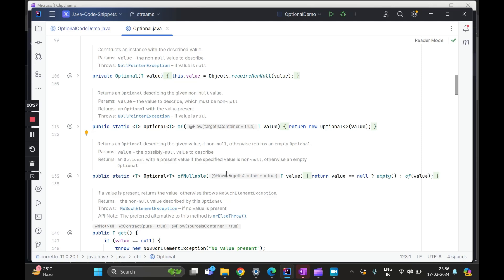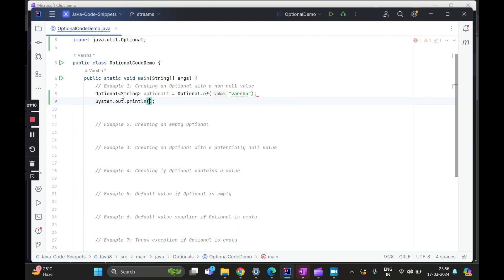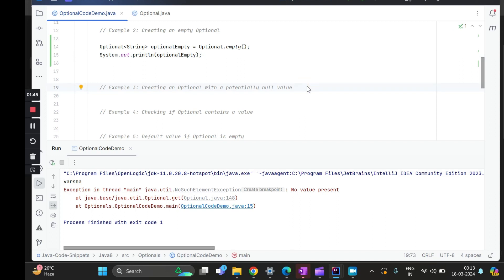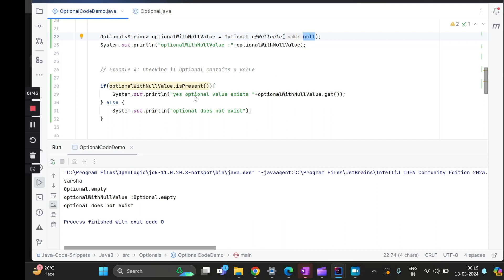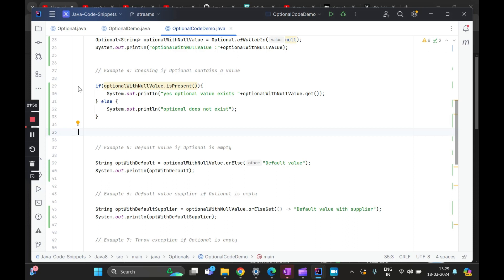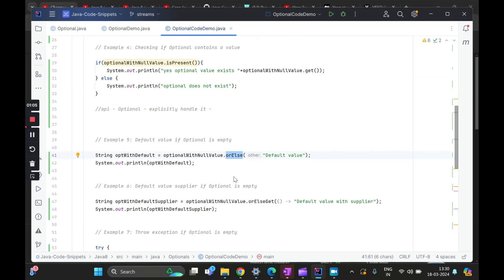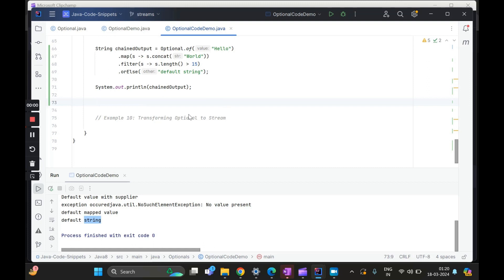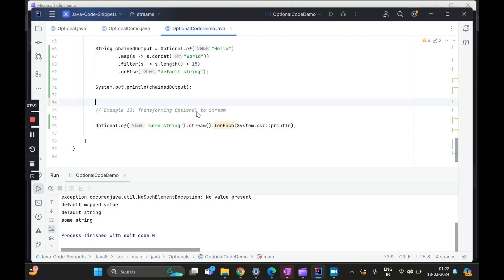Don't miss these 10 Questions on Java 8 Optionals With Best Practices | Hands-On Code Demo 🔥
Optionals In Java - Simple Tutorial

Learn everything you need to know about Java 8 Optionals with this hands-on code demo! This tutorial covers coding questions, best practices, and more.

Created and Instructed by:
Varsha Das

java optional crash course
java optional ifpresent
java optional best practices

optional class in java
java 8 interview questions
java 8 optional
java 8 optional class tutorial
java 8 optional interview questions
java multithreading
java interview questions
java 8 optional
java 8 optional class
java 8 optional tutorial
optional class java 8 durga sir
optional class java 8 telusko
optional class java 8 tamil
optional class java 8 in telugu
optional.ofnullable in java 8
optional api in java 8
java 8 features optional class by durga sir
optional in java 8 by durga
optional class java 8 by durgesh
optional in java 8 code decode
optional class java 8 interview questions
optional class java 8
optional class in java 8 example
optional class java 8 code decode
optional example in java 8
java 8 features optional class
optional in java 8 java techie
optional class java 8 in hindi
how to use optional in java 8
optional class java 8 in tamil
optional in java 8
optional in java 8 tamil
optional in java 8 telusko
what is optional class in java 8
optional interface in java 8
optional keyword in java 8
use of optional class in java 8
use of optional java 8
optional stream java 8
what is the use of optional class in java 8
why optional in java 8
what is optional in java 8